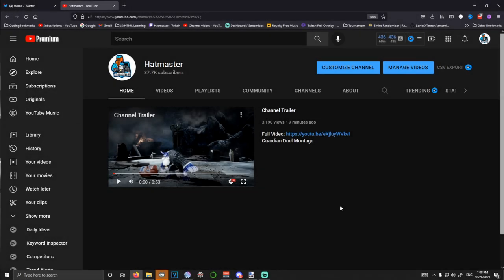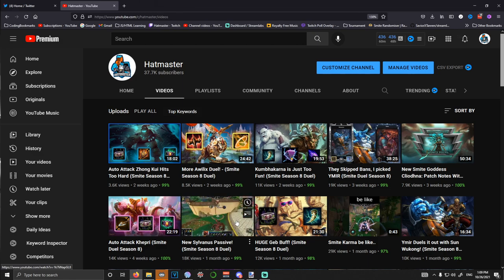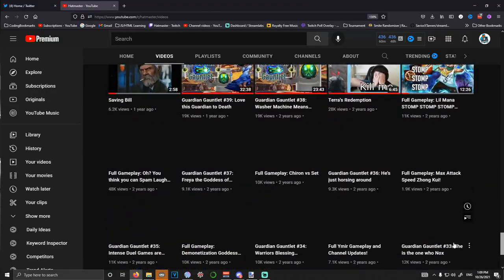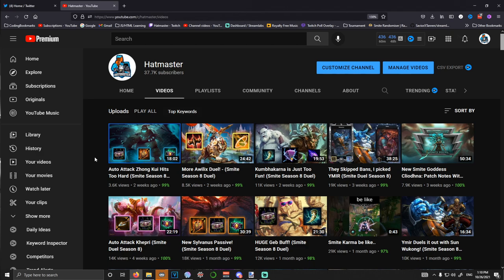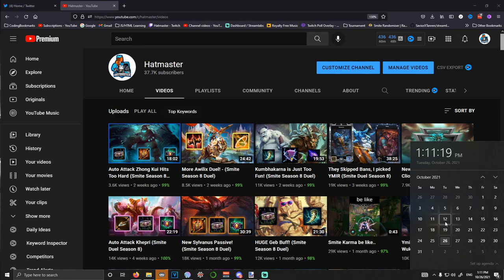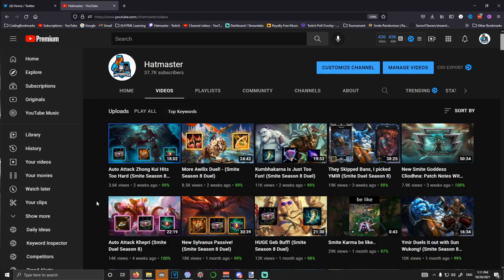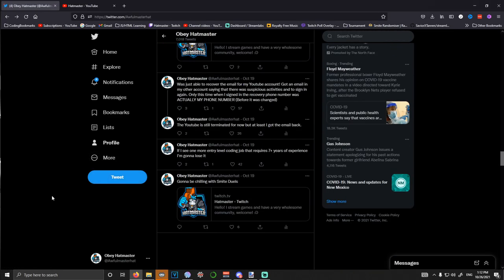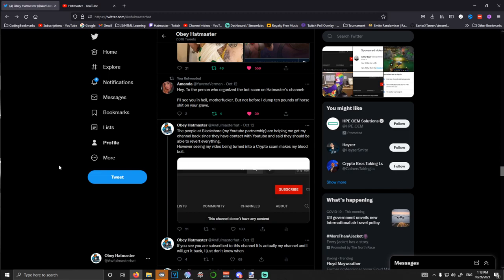My Youtube Channel was Hacked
For those that don't know, my Youtube channel was hacked and terminated. It was turned into SHIBA INU LIVE which was a crypto scam and then it was terminated. I was able to get my channel and all videos back and here's a video with an update on it!